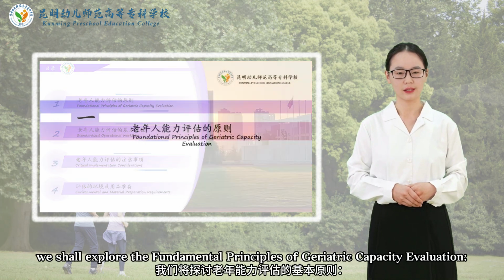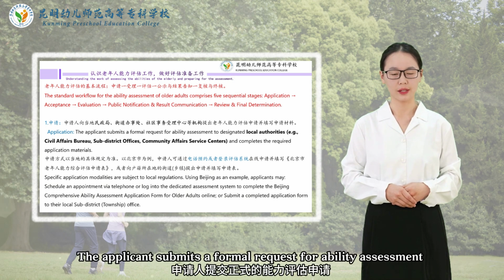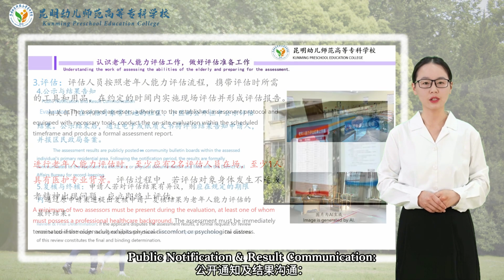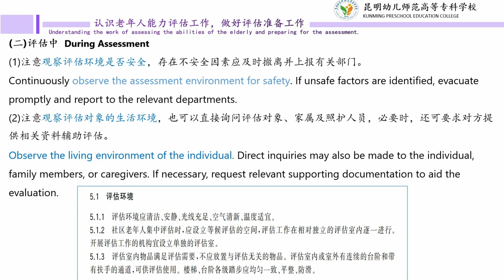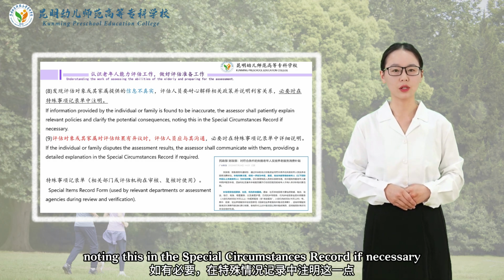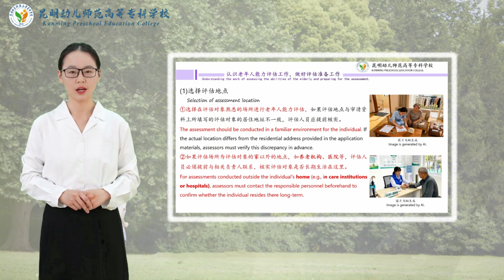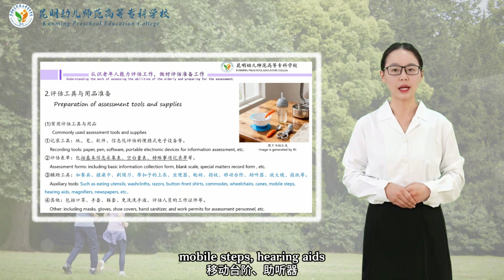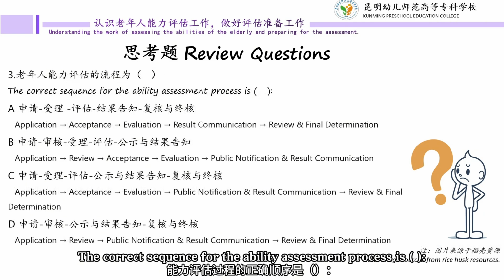Chapter 2 Understanding Geriatric Capacity Evaluation and Preparing for Assessment Procedures